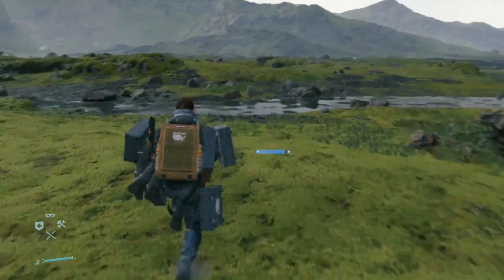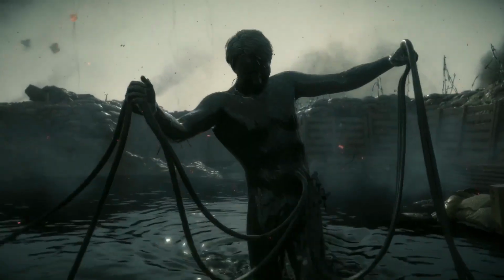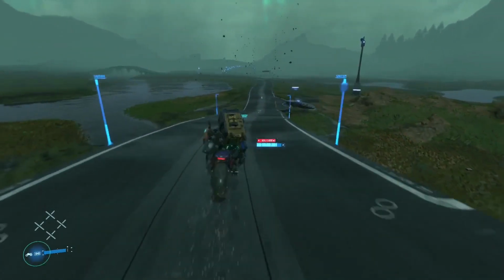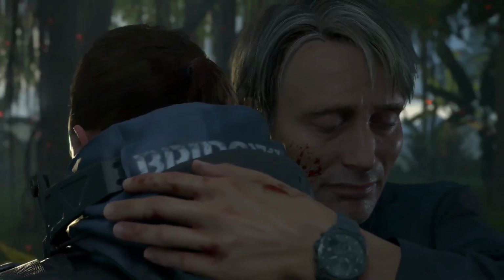The Complete DEATH STRANDING Timeline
The world of Death Stranding is vast, weird, and at times, can feel impenetrable. But if you, like me, read all the optional emails and interviews in the first game, and did as many deliveries as you could stomach, you too can piece together a chronological sequence of events that help make sense of Kojima Production’s upcoming sequel. This is the complete Death Stranding timeline (spoilers, of course), and it starts with the Big Bang.